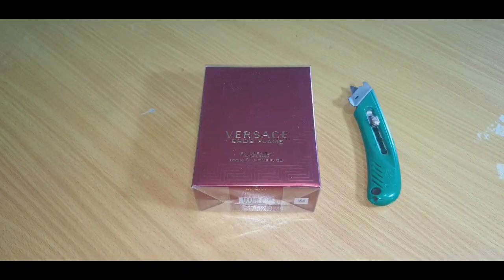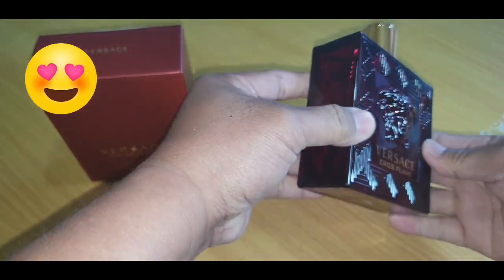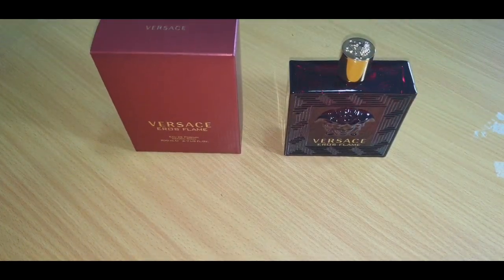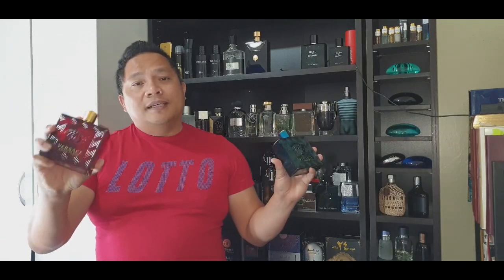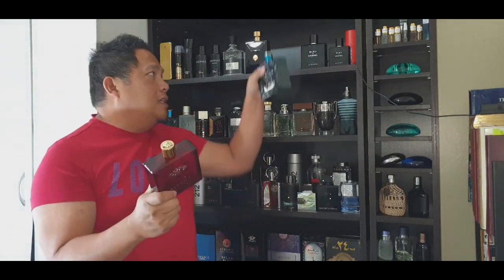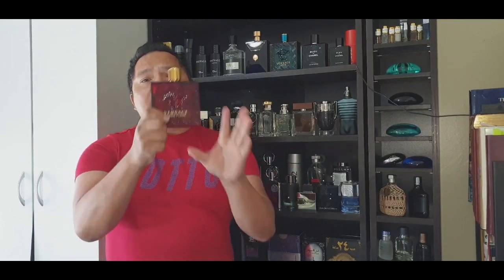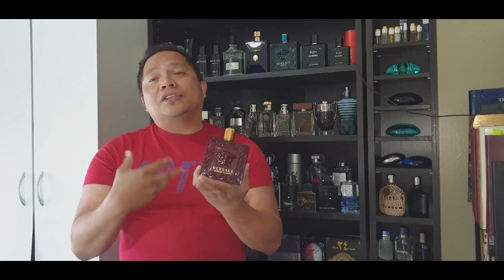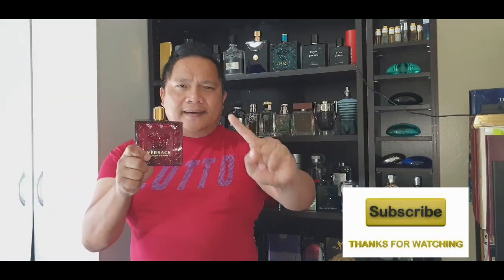VERSACE EROS FLAME Review and unboxing ⛈⛈⛈❄❄❄ ErosFlame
This is a beast mode Fragrance 10/10

Versace Eros Flame is a fragrance for a strong, Passionate, self-confident man who is deeply in touch with his emotions.

Versace Eros Flame
Year Introduced: 2018
Eua de Parfum

Fragrance Notes: The olfactory notes of Versace Eros Flame are characterised by strong contrasts in which the most noble and elegant ingredients enrich and enhance one another - from lemon tangerine, orange, black pepper, wild rosemary, pepperwood, geranium, rose facet, cedar, patchouli, tonka beans and vanilla. A persistent and enveloping fragrance that is simultaneously virile, an ode to passion and a celebration of sensuous rapture.

Eros Flame 50ml
Eros Flame 100ml
Eros Flame 200ml